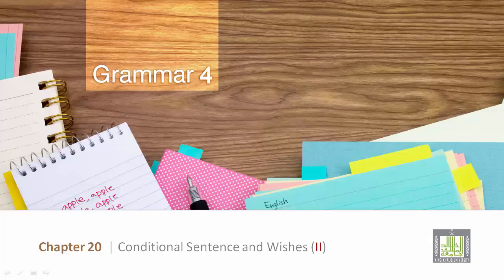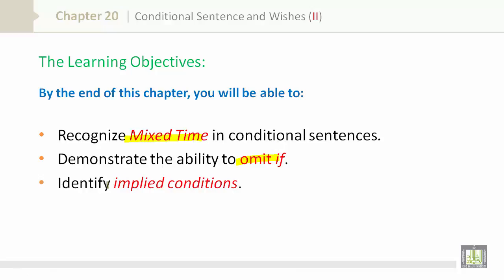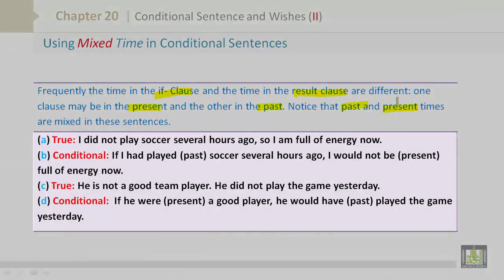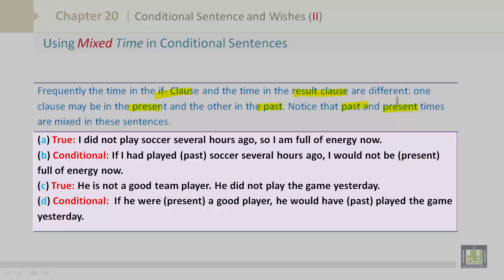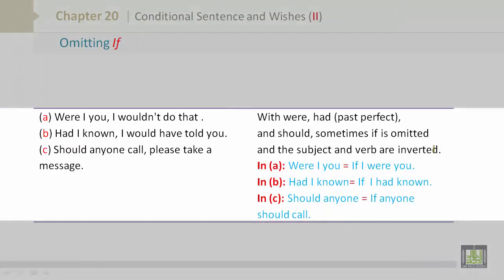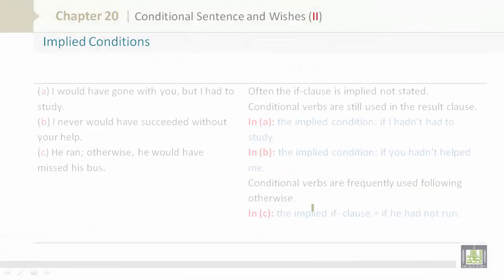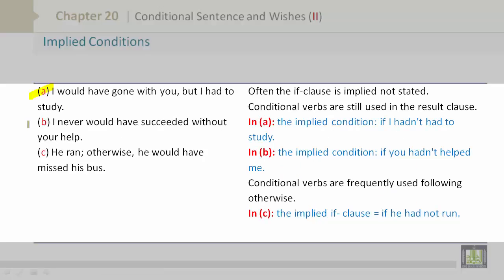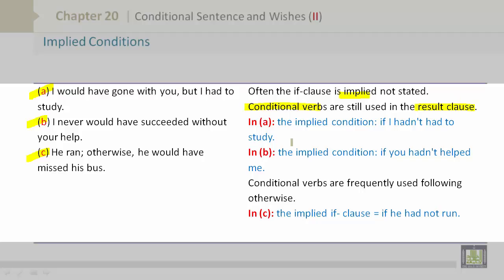Grammar 4 | CH20 | L3 | Conditional Sentence and Wishes (II)- A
المقررات المفتوحة
جامعة الملك خالد - التعلم الإلكتروني
Grammar4 - Conditional Sentence and Wishes
• Learning Objectives
• Using Mixed Time in Conditional Sentences
• Omitting If
• Implied Conditions